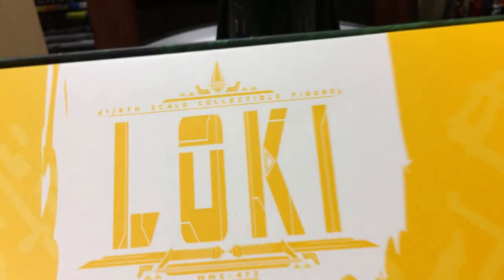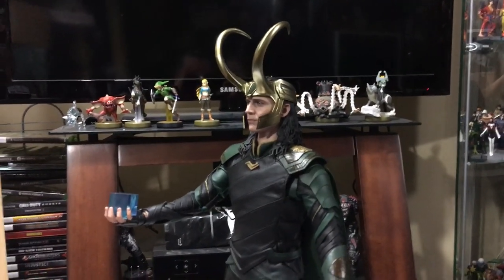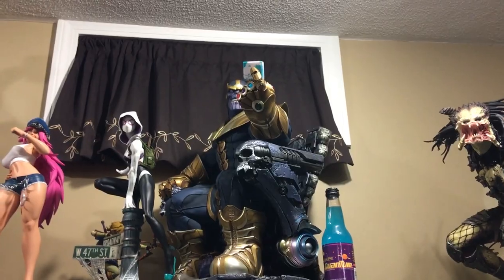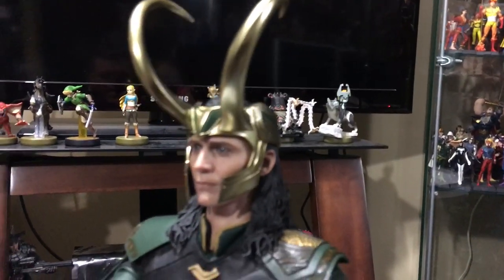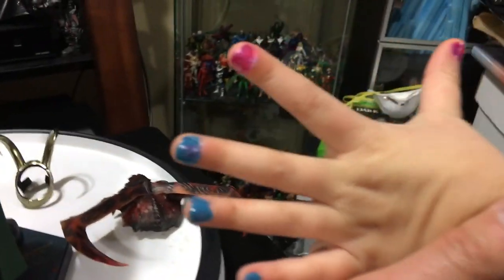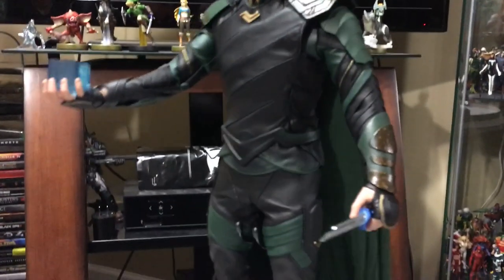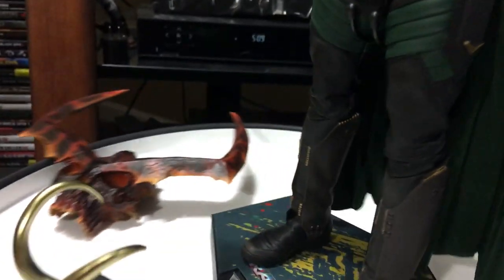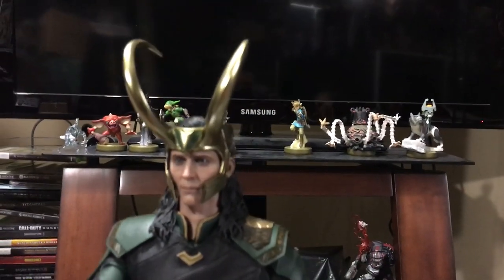Loki : Thor Ragnarock 1:6 Scale Figure by Hot Toys